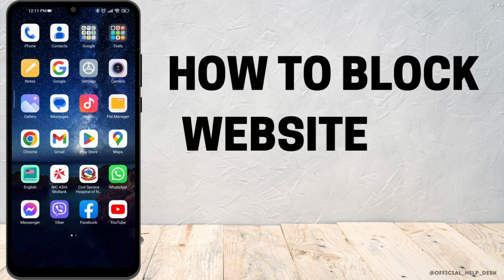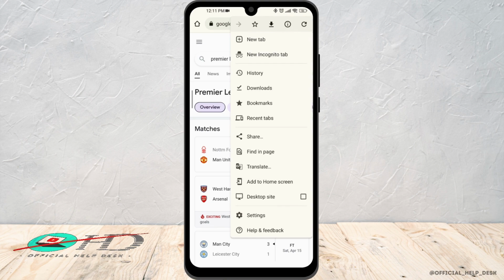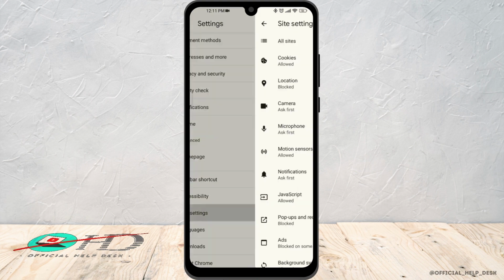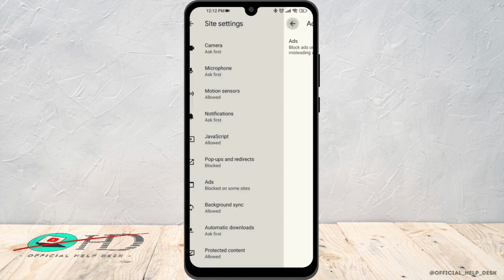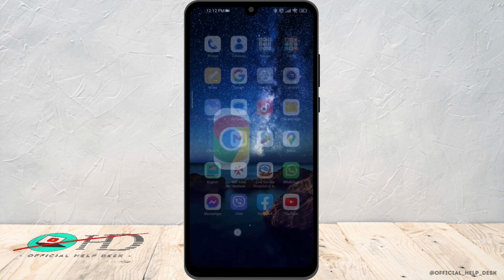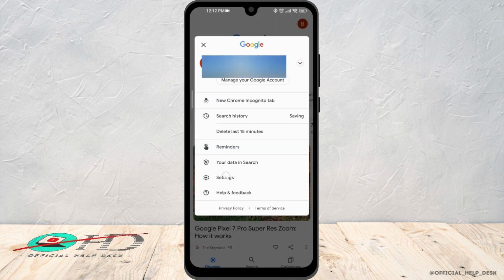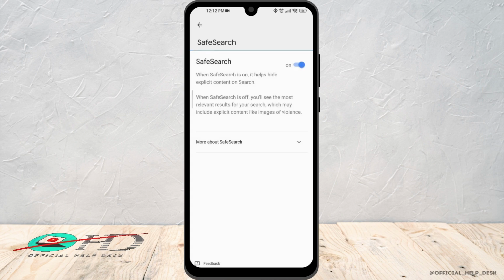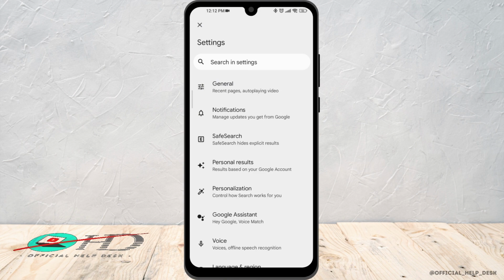🚫 How to Block Websites on Google Chrome (or Any Other Browser) | Enable Safe-search option 🔒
Want to block certain websites on your Google Chrome browser (or any other browser)? In this video, we'll provide a comprehensive step-by-step guide on how to block websites, helping you increase productivity, reduce distractions, and maintain online safety. 🌐

Follow our guide to block websites on your browser and enjoy a more focused and secure online experience. If you find this video helpful, please give it a thumbs up, leave a comment, and don't forget to subscribe to our channel for more tech tips, browser solutions, and online safety guidance.

CHAPTERS:
00:00 Block illegal Websites on Google Chrome
00:20 How to disable pop-ups on Google chrome 2023
00:47 How to enable safe-search on Google Chrome